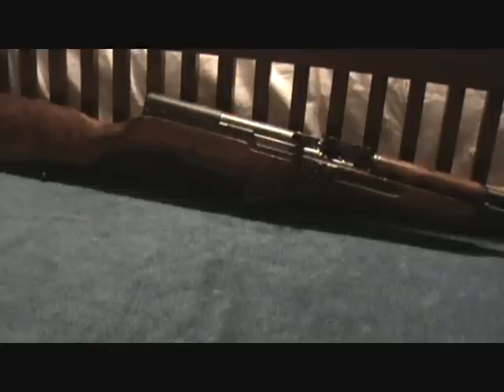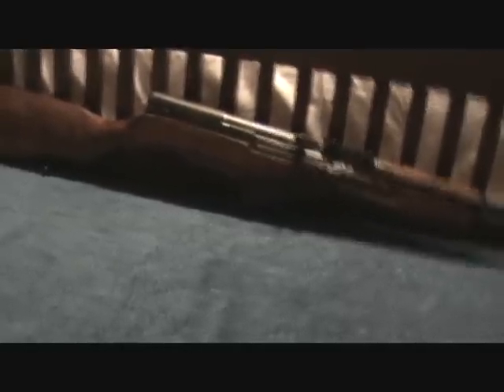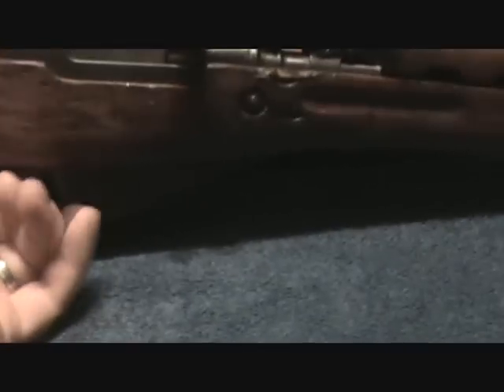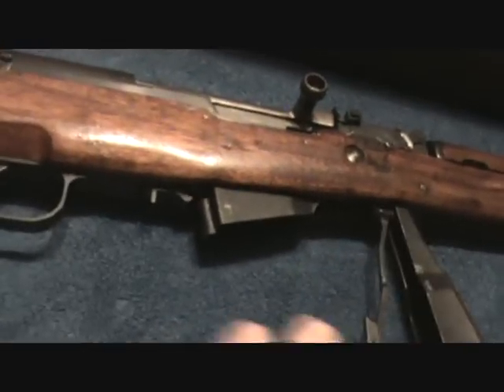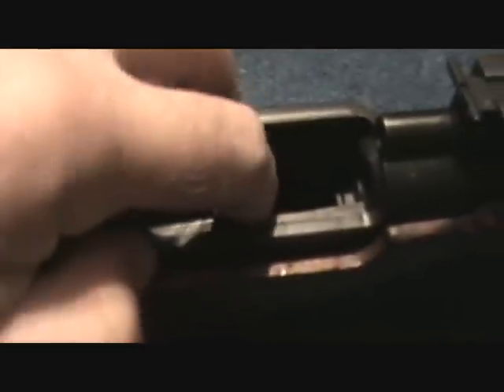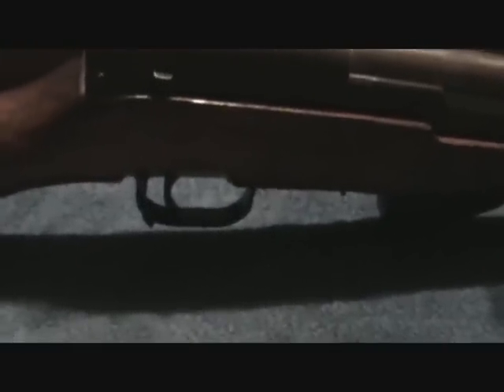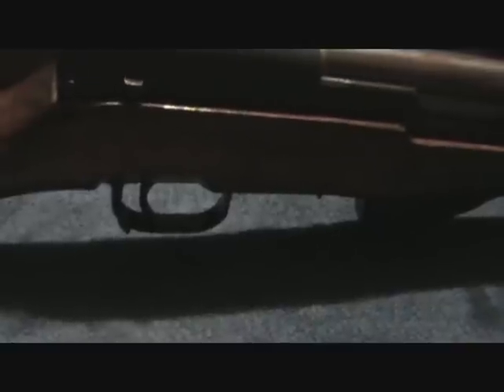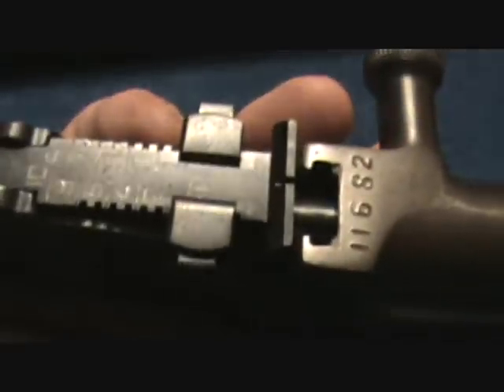Japanese SKS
A new project.